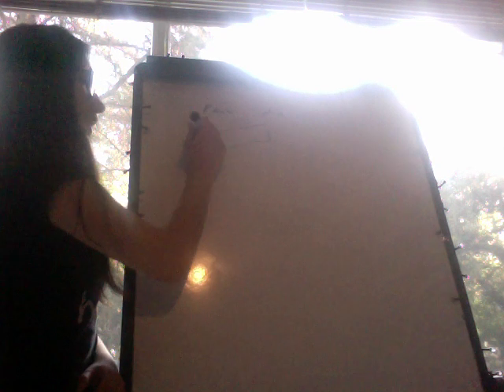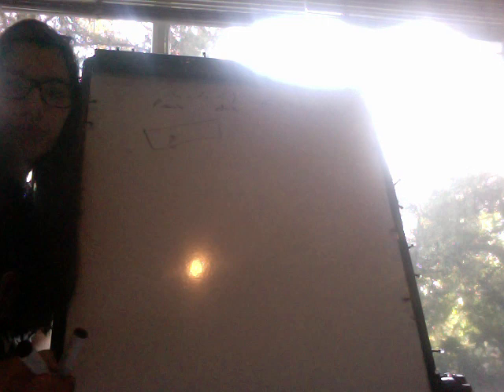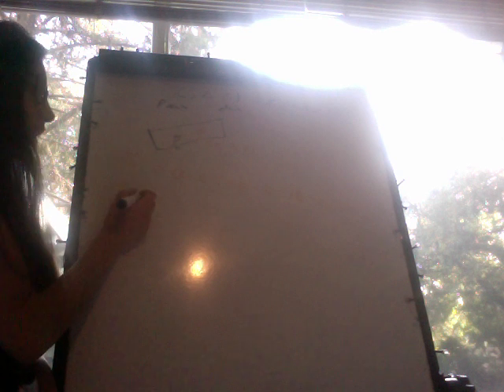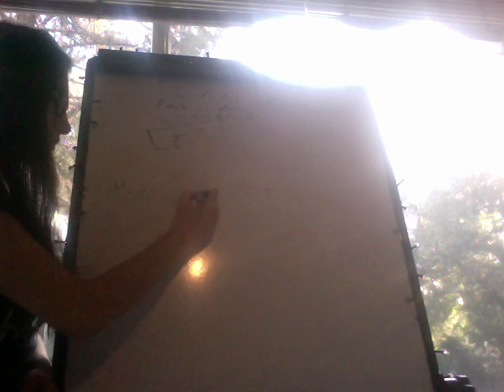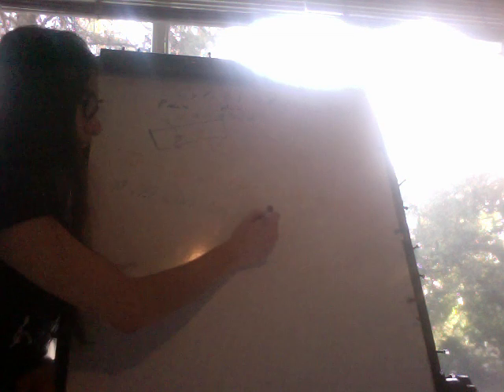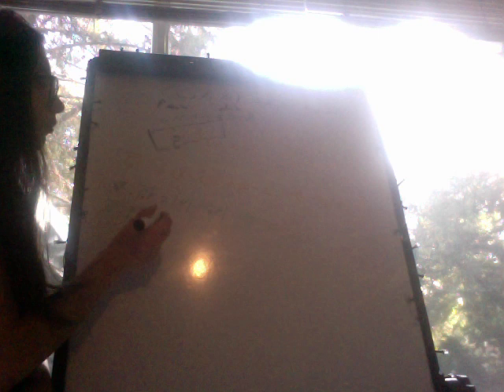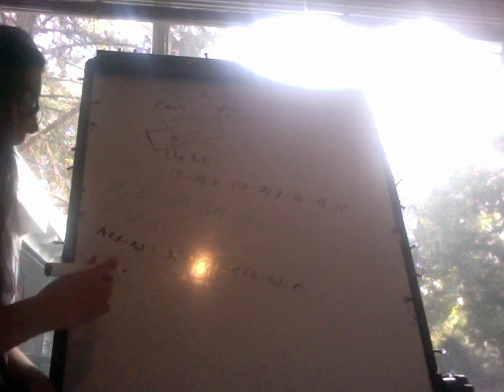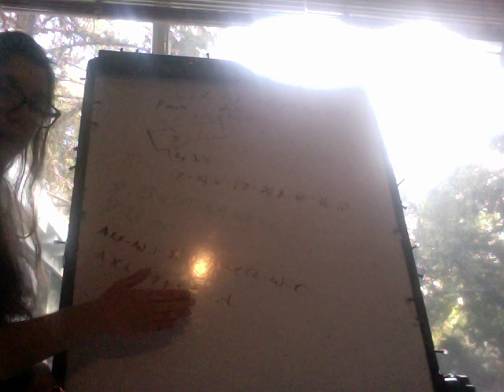Equation of a plane